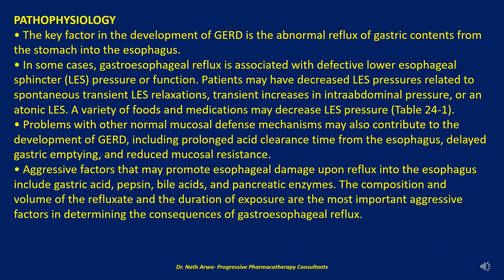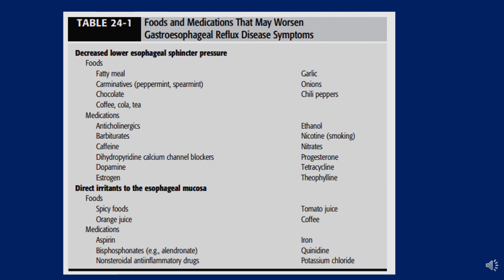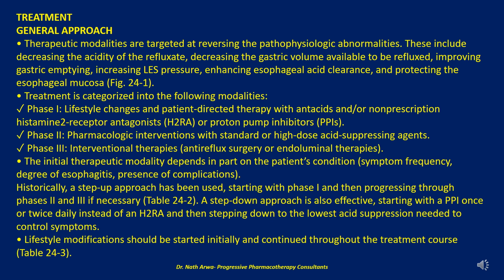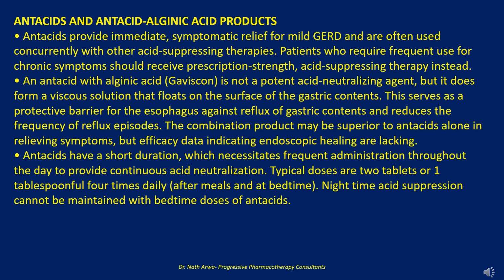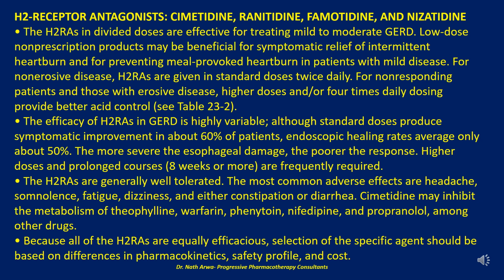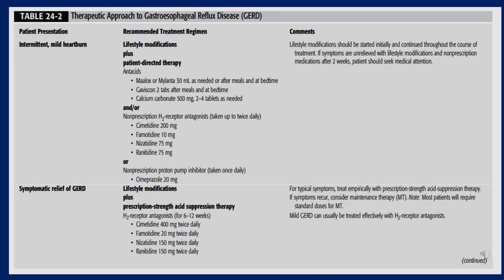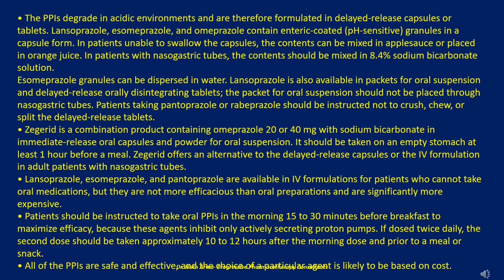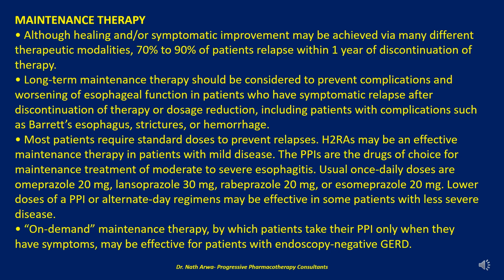GASTROESOPHAGEAL REFLUX DISEASE